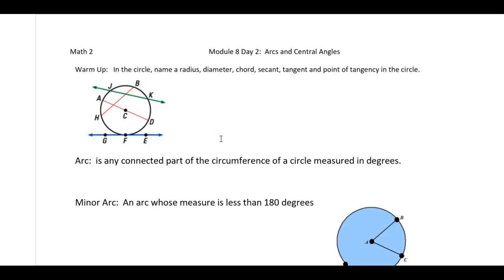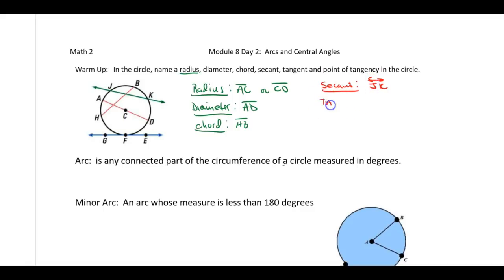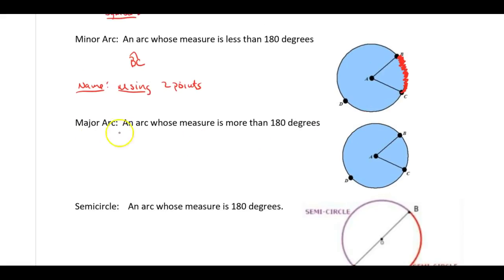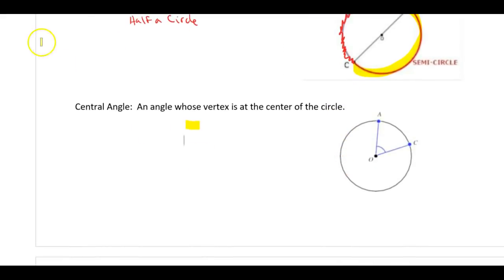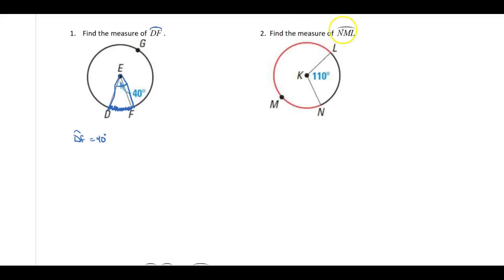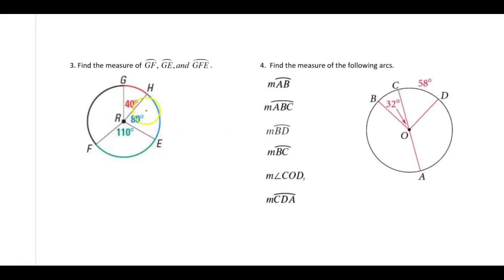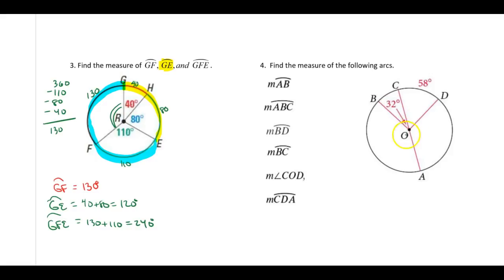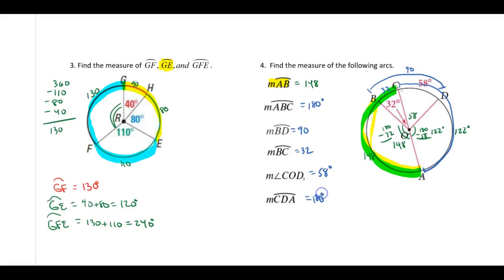Module 8 Day 2-Arcs and central angles